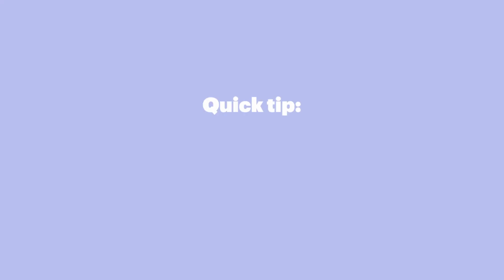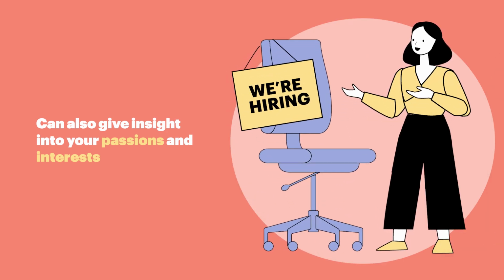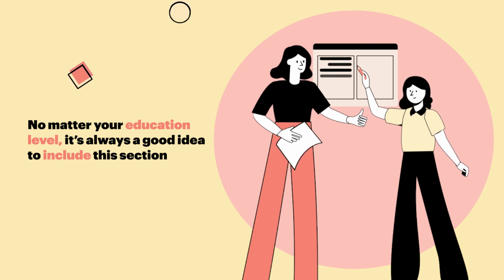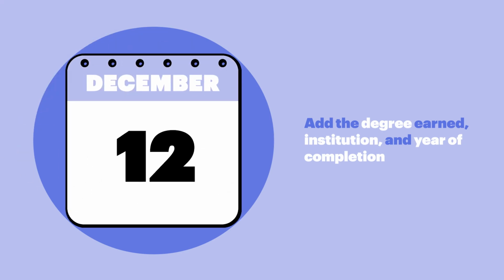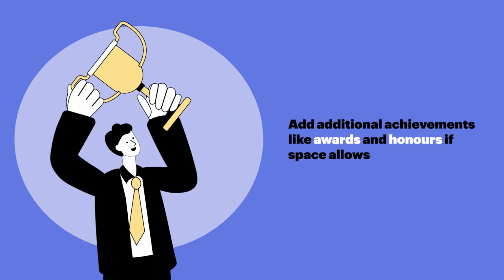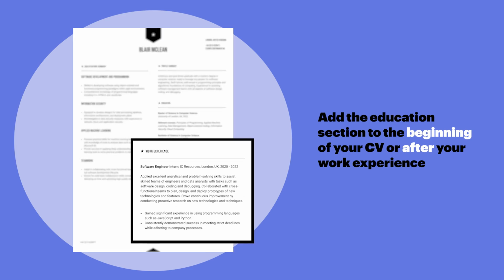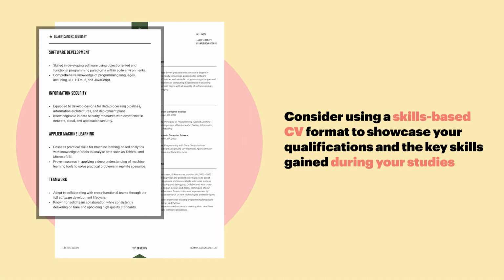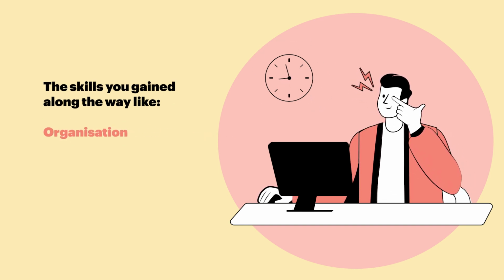How to structure your CV Education section like a Pro + Tips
CV Education section: Find out more about how to write this section to boost your CV and job search.

Are you unsure about how to add your education on your CV? The CV education section is important as it provides crucial information about your qualifications and expertise. In this video guide, we shall talk about:

00:00 Introduction
00:03 How to list the CV education section
00:35 What is the education CV section?
00:57 What makes the education section important
01:20 How to format the CV education section
02:34 Top tips for students and graduates
02:56 Conclusion

Check out more useful links on our platform to show you the best tips on how to create a cv for your next job:

Do you have any questions, tips, or ideas about the education section on your CV?

About Us:

CVMaker is a career platform dedicated to helping job seekers.

20+ professional templates and expert writing guides: to help you tailor your CV.

Create your CV in just a few steps with our easy to use Builder. Start now!